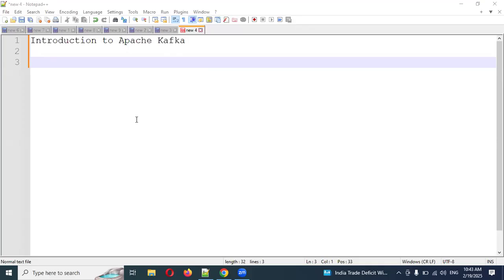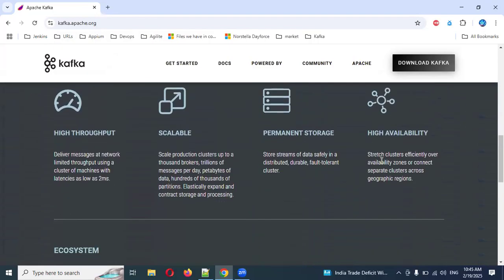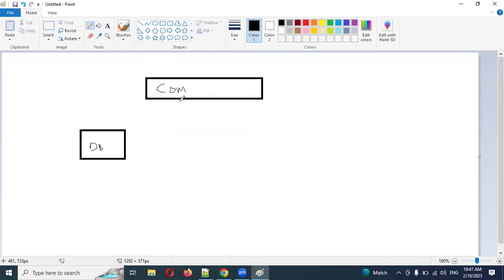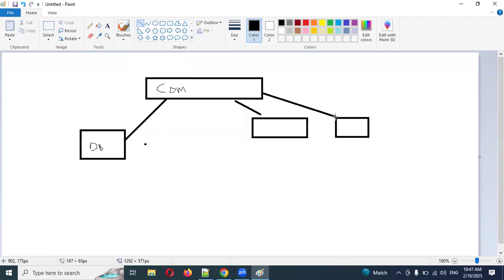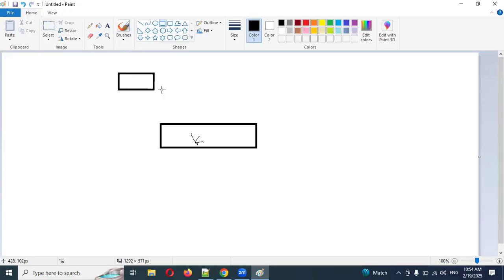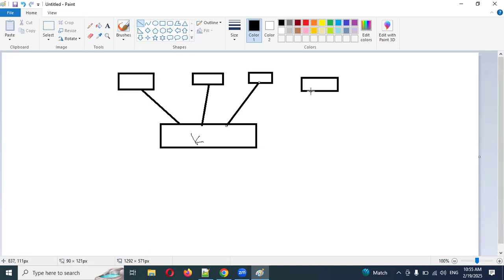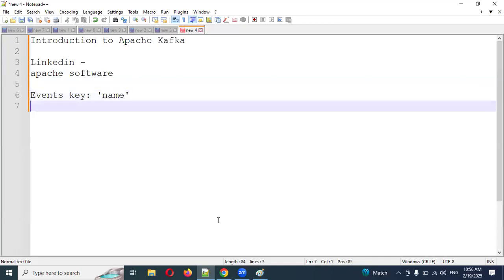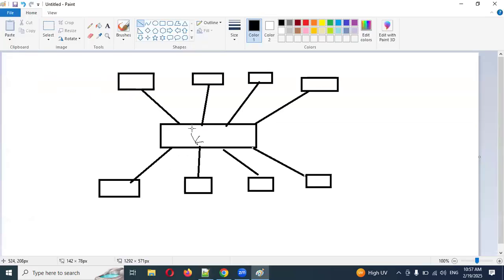Apache Kafka Part 1: Introduction to Apache Kafka